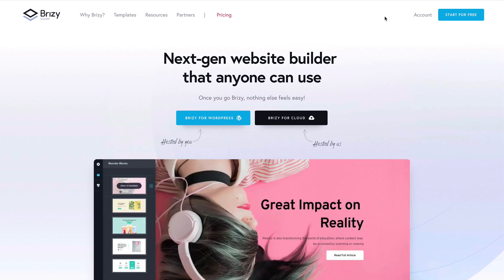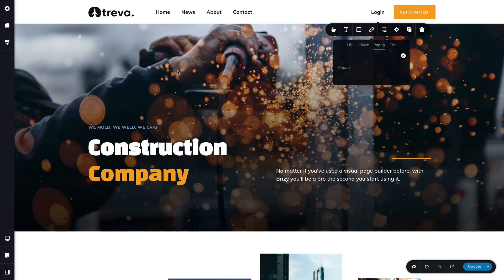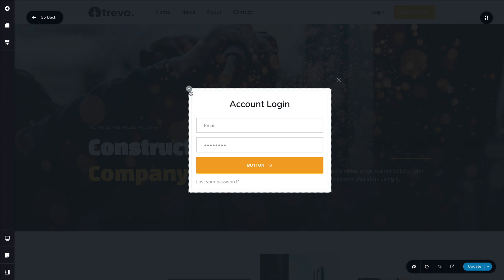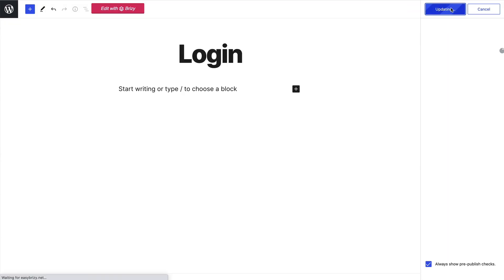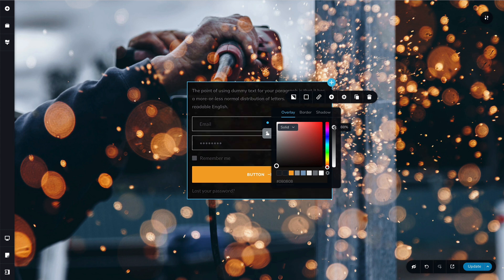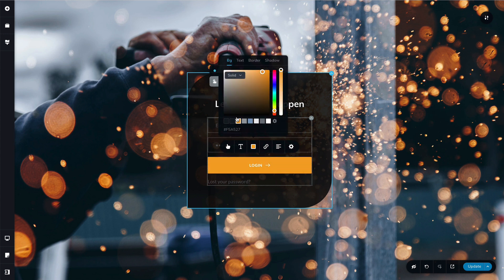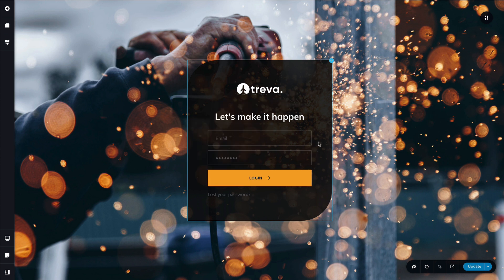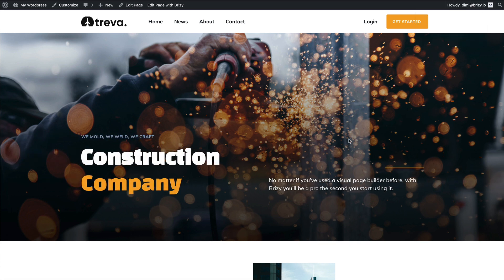How to Create a Custom Login Page for WordPress?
In this video, I'll show you how to create a custom login page for your WordPress website with Brizy. The standard WordPress login is kind of dull and boring. You and your clients can get more out of their WordPress login page so it's time to take creative control over your WordPress login page.

Test drive the youngest, freshest, and most intuitive website builder today for free. Choose your platform of choice: WordPress, or try our own native Brizy Cloud Platform that comes with free hosting, free SSL certificate, and free CDN. At the heart of both lies the Brizy Builder—now version 2.0—the #1 user experience in website building.

Once you go Brizy, nothing else feels easy!